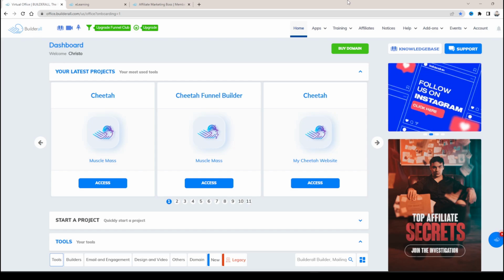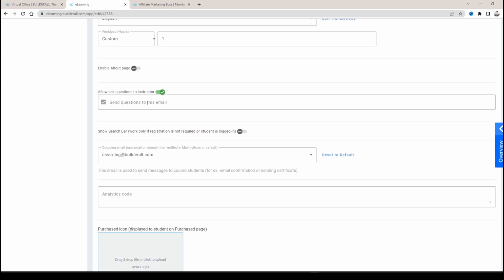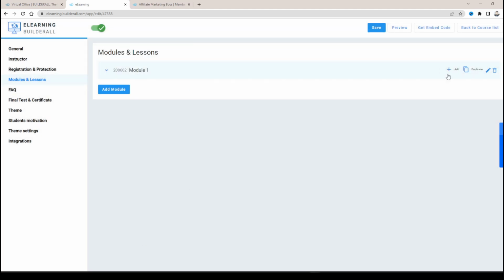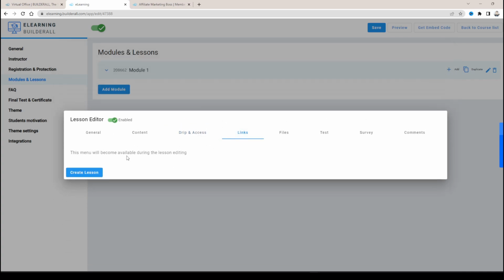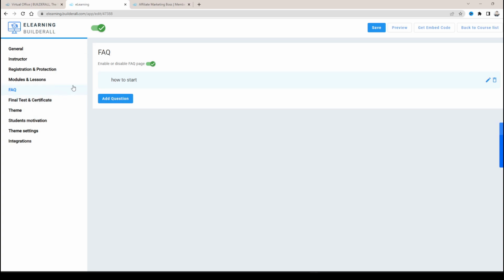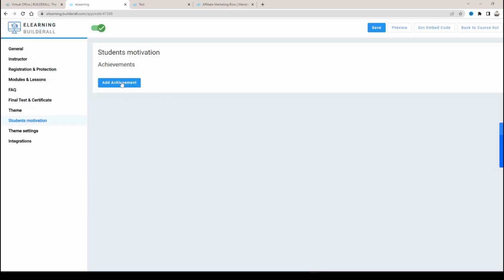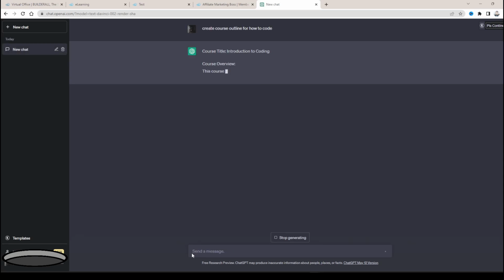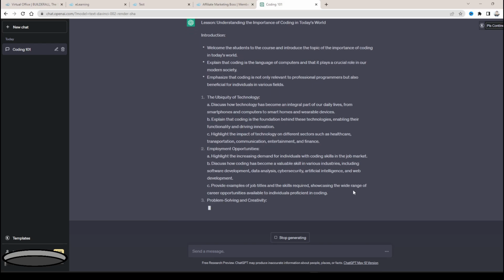Unlock Your Potential: A Comprehensive Guide to Creating and Launching Engaging Online Courses